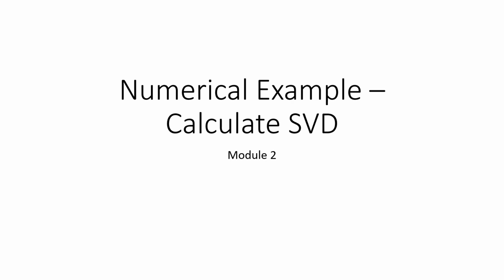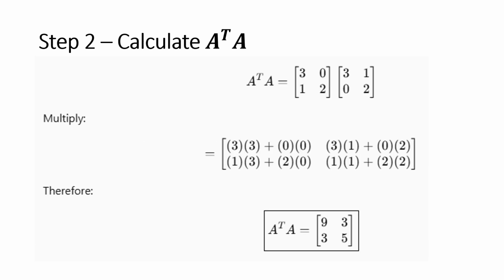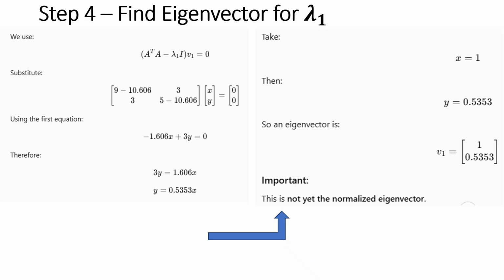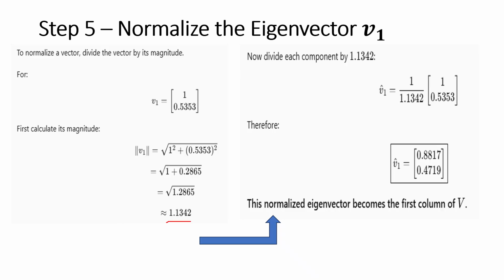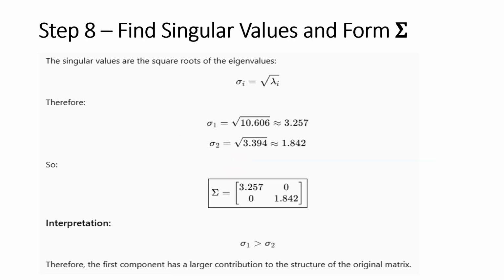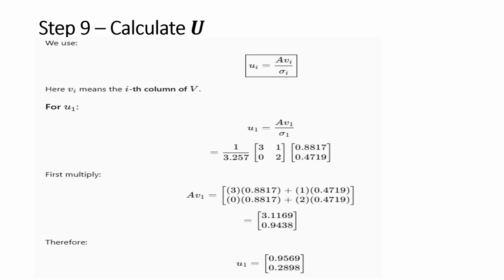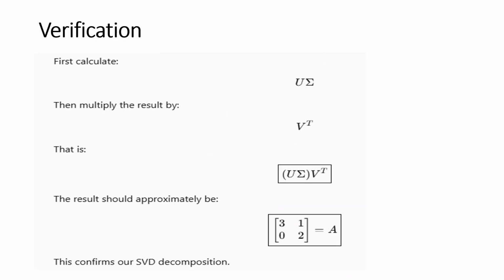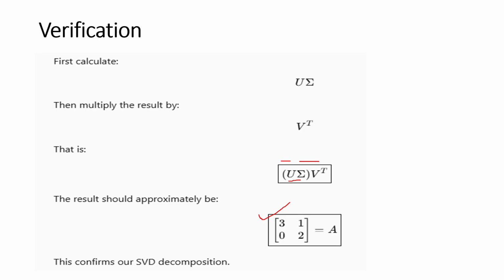Module 2: Single Value Decomposition- Numericals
In this lecture, we solve a Singular Value Decomposition (SVD) numerical problem step by step using a simple 2 × 2 matrix.

The lecture explains the complete procedure, including finding the transpose of the matrix, calculating the required matrix multiplication, finding eigenvalues and eigenvectors, normalizing the eigenvectors, constructing the required matrices, calculating singular values, finding the remaining components, and finally verifying the SVD result.

This video is useful for Data Science, Artificial Intelligence, Machine Learning, and Linear Algebra students who want to understand how to solve SVD numerical problems systematically and clearly.